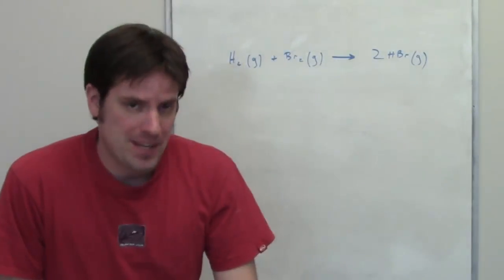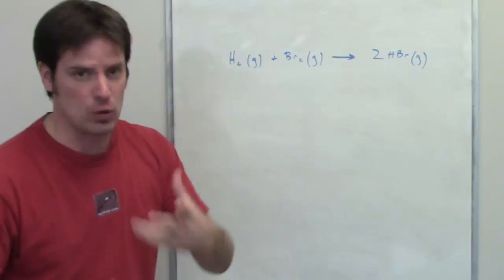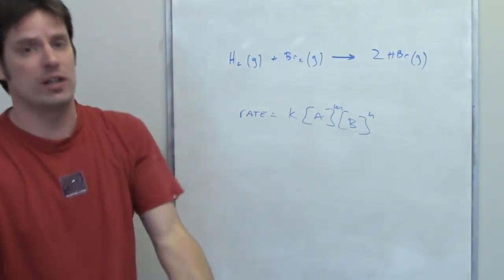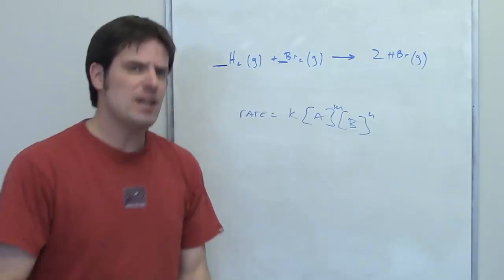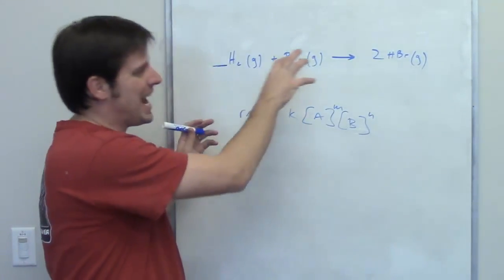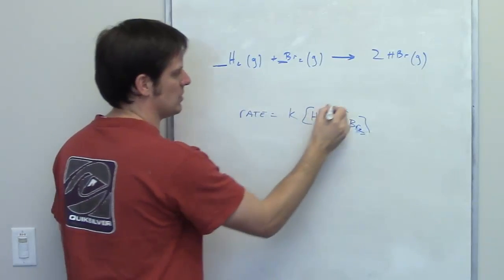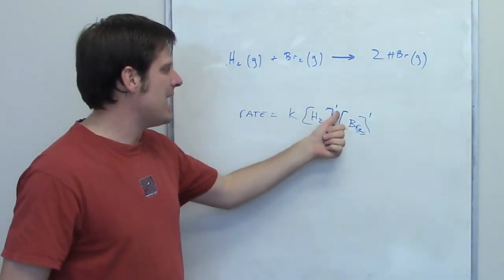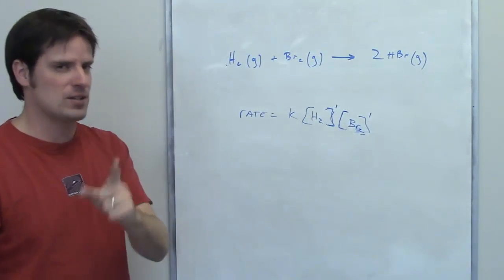Chapter 14 – Chemical Kinetics: Part 17 of 17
In this video I’ll do an example problem that involves bromide (Br–) as a catalyst in the conversion of hydrogen peroxide to water and oxygen gas